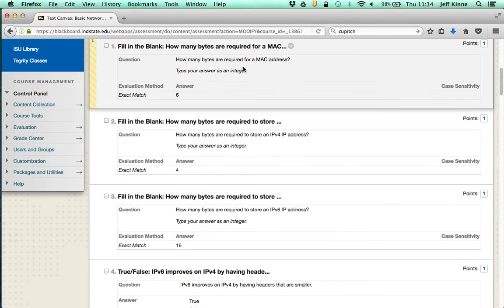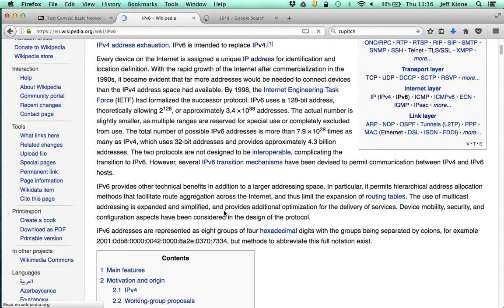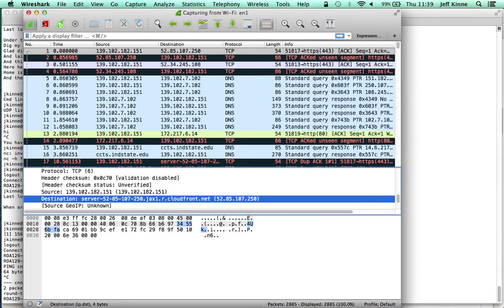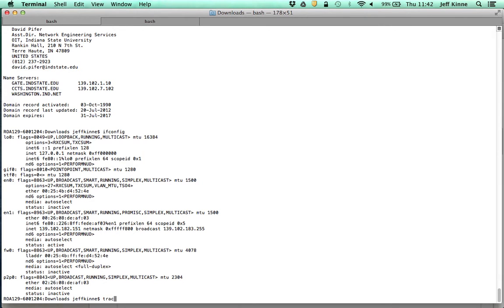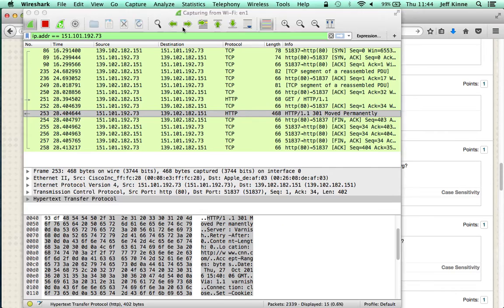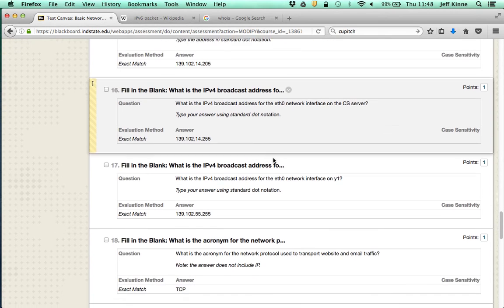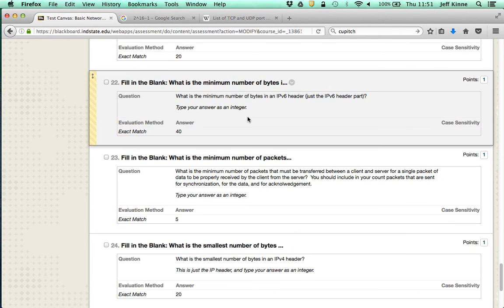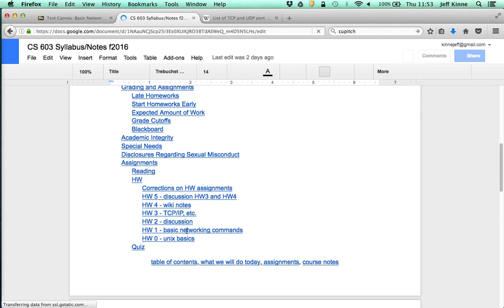Quiz answers basics of networking CS 603